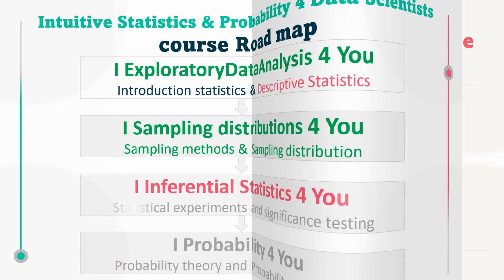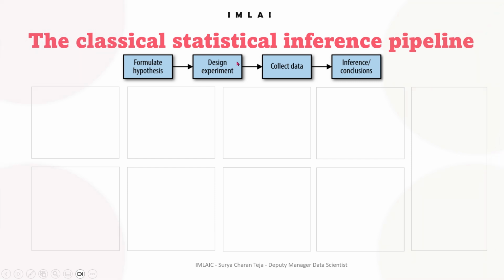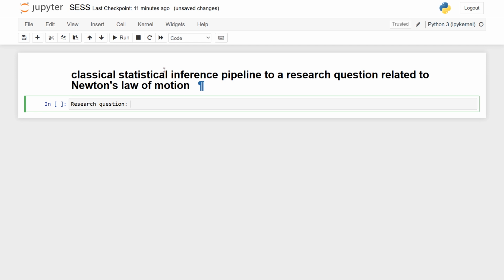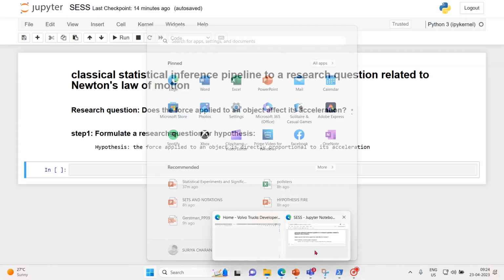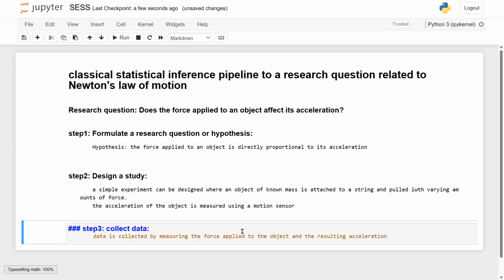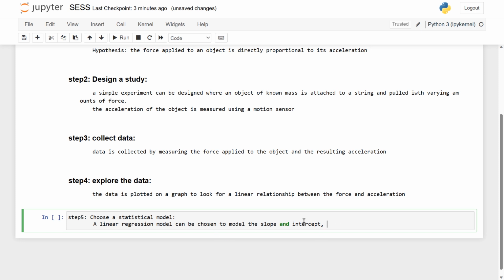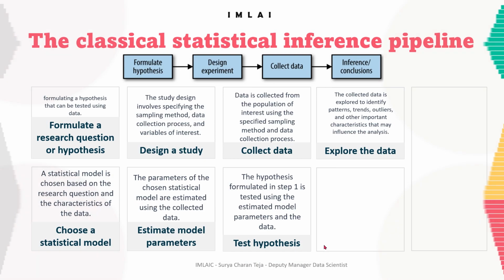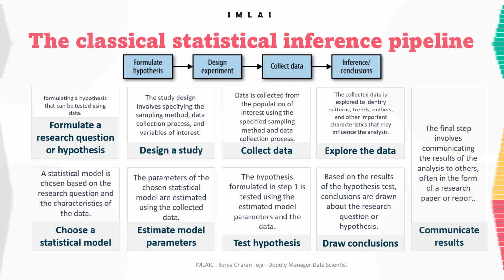2 The classical statistical inference pipeline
2  The classical statistical inference pipeline
📈 Dive into Statistical Experiments and Significance Testing 🚀

Embark on a journey of statistical exploration with the 3-_-Statistical-experiments-and-significance-testing code repository, available

This repository is your gateway to understanding statistical experiments and significance testing. Dive in, unravel the mysteries of statistical analysis, and set off on an enlightening expedition into the world of data and hypothesis testing. 🌟📊

Wishing you an illuminating learning adventure, and may these practical sessions brighten your path to mastering statistical experiments and significance testing! 🌠📚